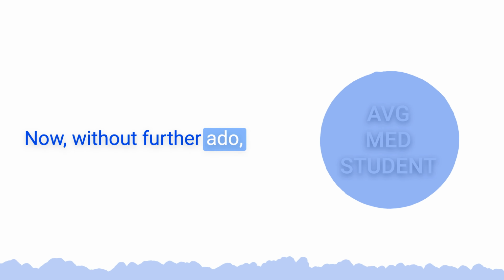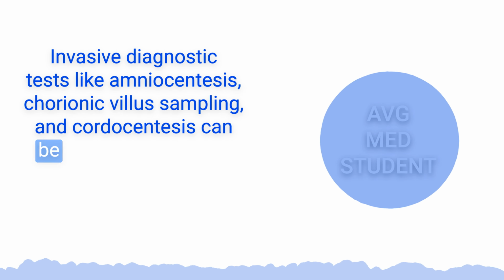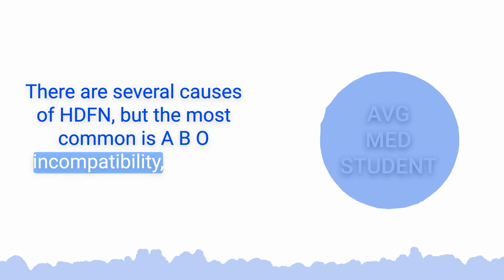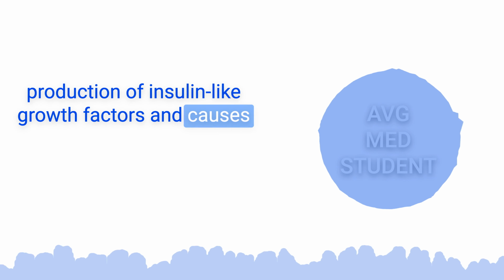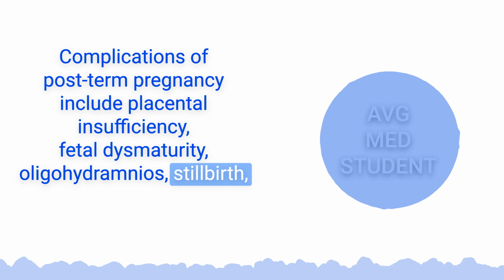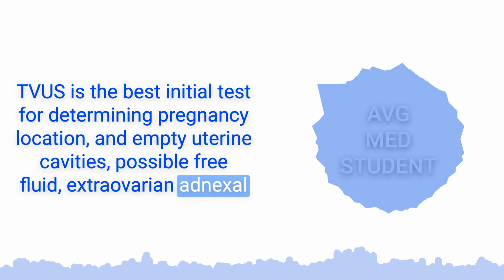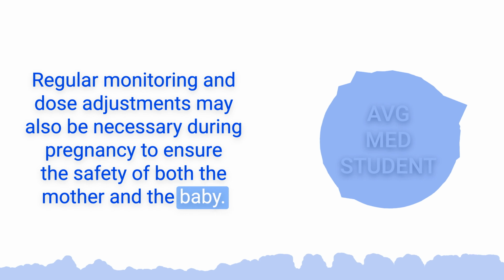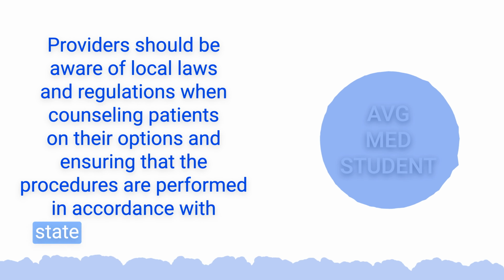PREGNANCY - EVERYTHING YOU NEED TO KNOW! USMLE Steps 1/2/3: PART 1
As a disclaimer, to all those using this resource as a study material for your boards or just personal knowledge, the information that's about to be presented to you is purely for entertainment purposes only. Most of the info you're about to be presented with is based on the current American College of Obstetrics and Gynecology guidelines and research as of this year.  Please note that, these guidelines are constantly evolving and changing. So, always be weary of the information being presented to you.

Follow along as we get through some of the most crucial concepts in Internal Medicine that you need to know for step 2 CK, step 3, and even your internal med or family med residency!  Let’s hold each other accountable!

Check out @Avg_med_student on instagram!

Let me know: what do you think of this format for delivering the high yield info to you guys? Do you like it? Did you find it useful??

Share the video if you liked it with other average med students.